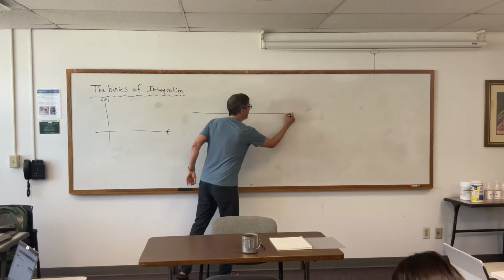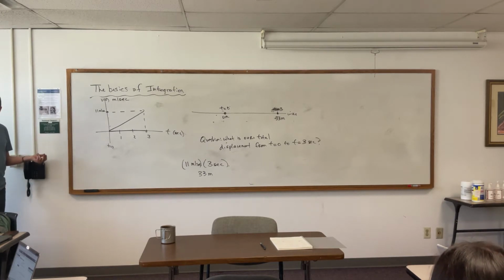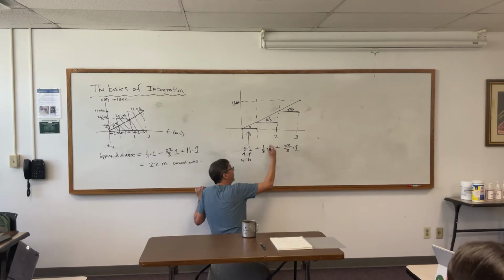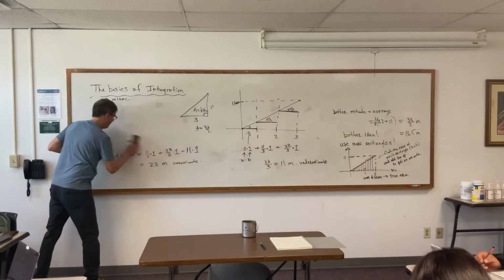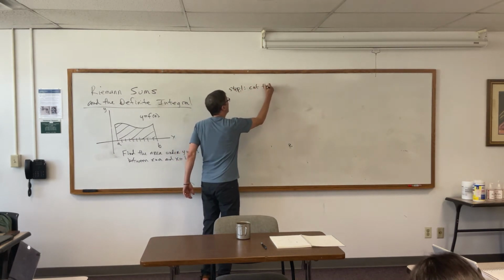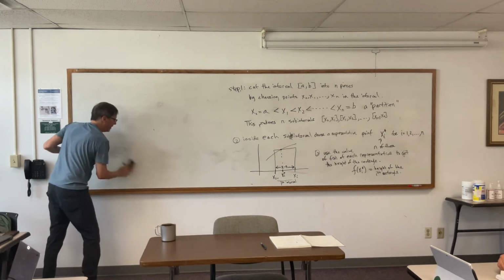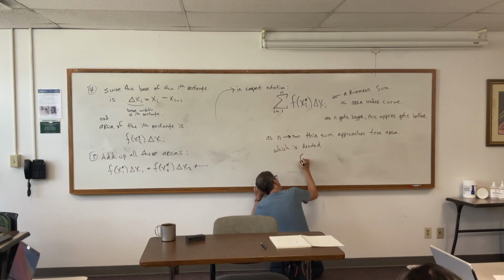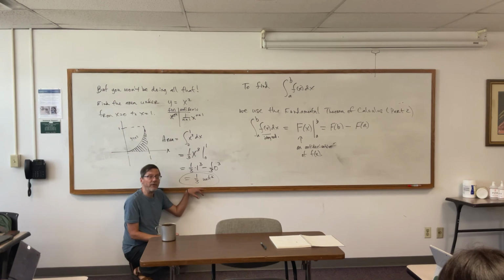MT360B Monday August 23, 2022